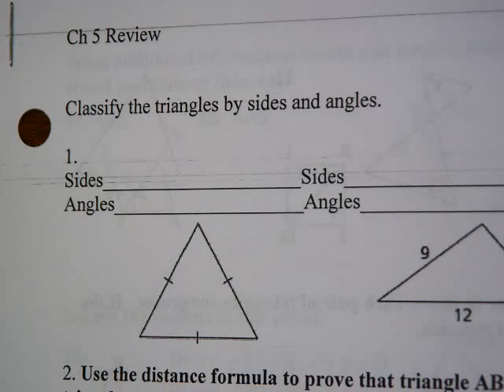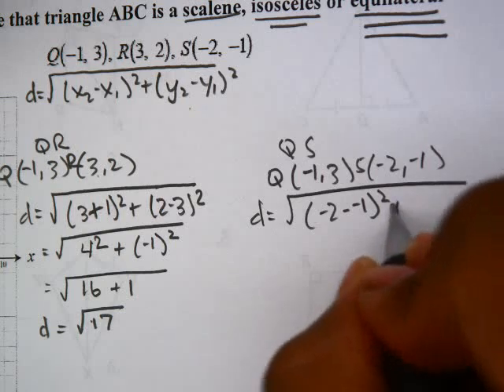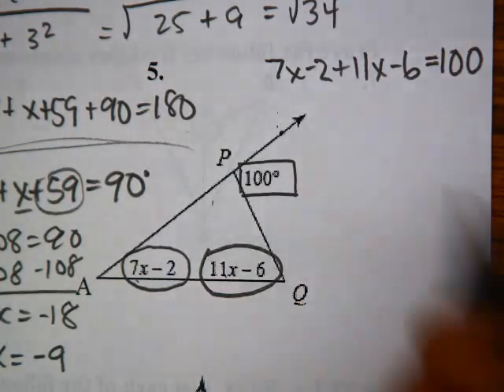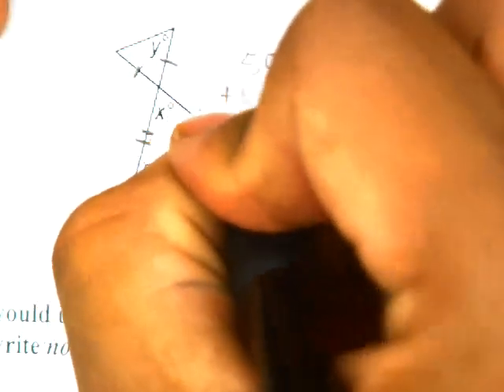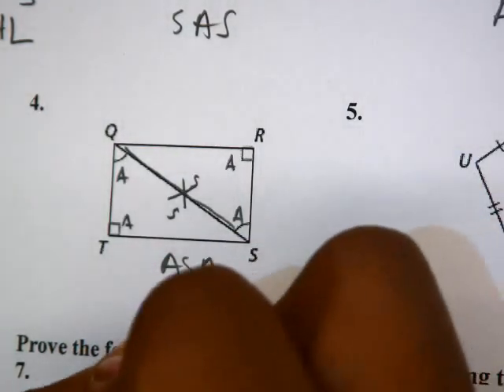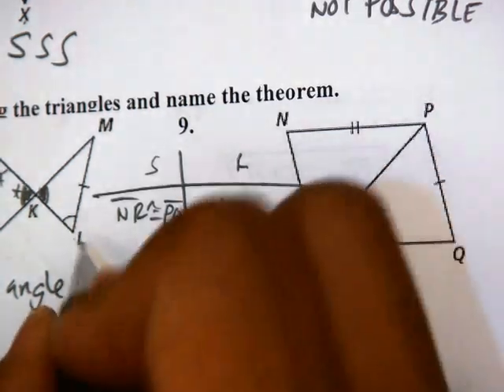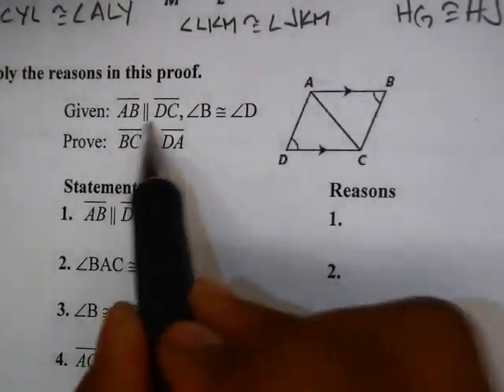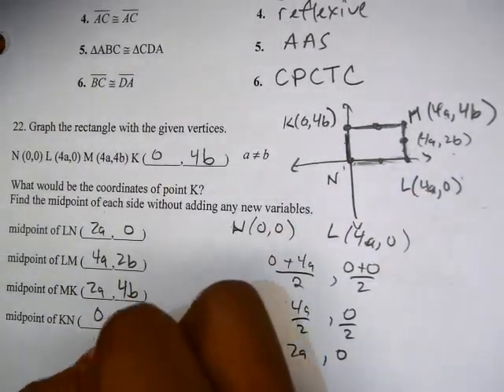Geo Ch 5 Review